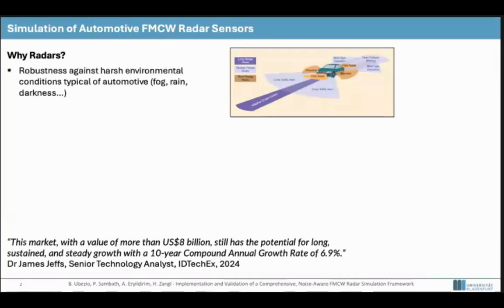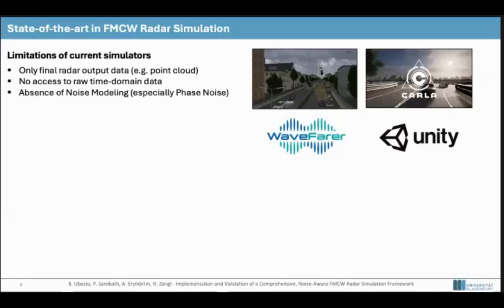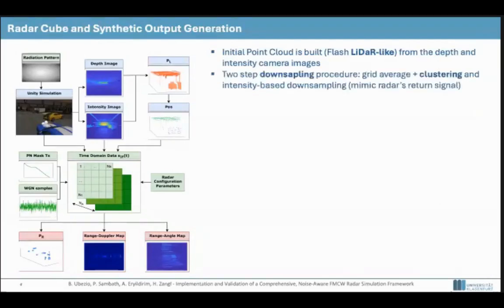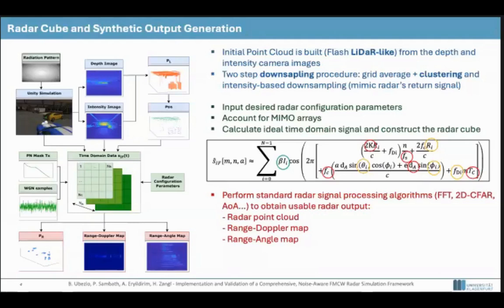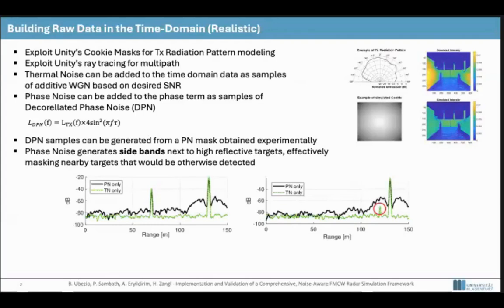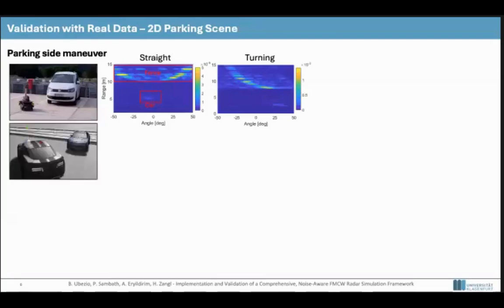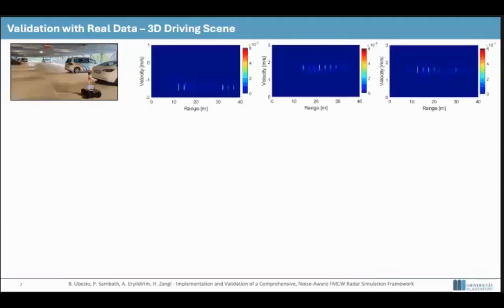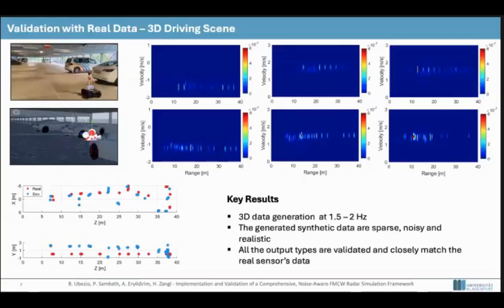Implementation and Validation of a Comprehensive, Noise-Aware FMCW Radar Simulation Framework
Title: Implementation and Validation of a Comprehensive, Noise-Aware FMCW Radar Simulation Framework
Author: Barnaba Ubezio

Abstract: Simulation environments for automotive scenarios require simulated sensor data. The widespread use of vision sensors has enabled comprehensive simulations of their measurements, but the same level of detail is rarely attained for FMCW radar sensors, despite their numerous advantages. Standard radar simulations mainly provide point clouds with velocity information, and most state-of-the-art tools based on image rendering or ray tracing neglect key aspects such as reflection intensity, multiple antennas, thermal and phase noise. We present a high-fidelity simulation framework for FMCW radars, where RGB-D images from the Unity engine are manipulated to generate 3D time-domain radar signals. The framework further includes thermal and phase noise modeling, antenna radiation patterns, and LiDAR-like point clouds for ground truth. Signal processing is performed on the simulated data in the same way as on a real sensor, producing standard radar outputs. Validation with measurements collected in a parking garage shows accurate reproducibility of multiple scenarios. Finally, the simulator’s overall characteristics are compared with other tools in the literature.